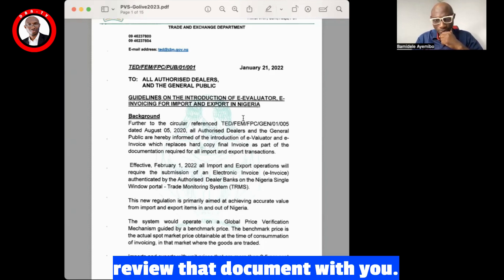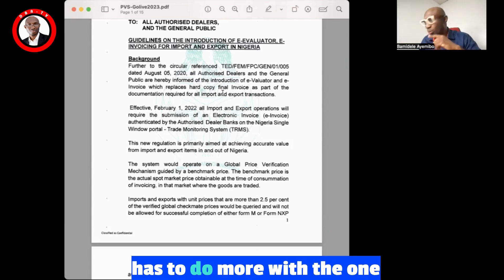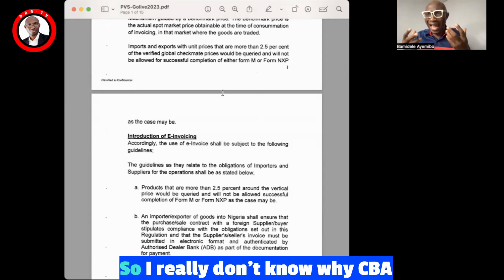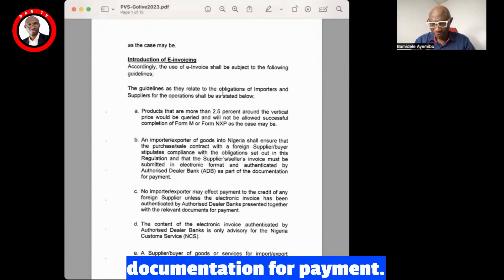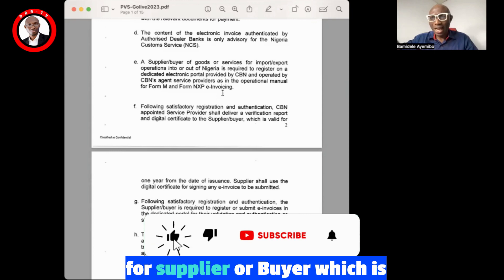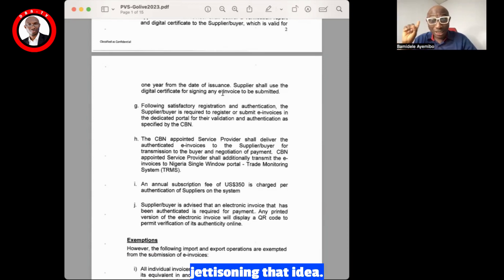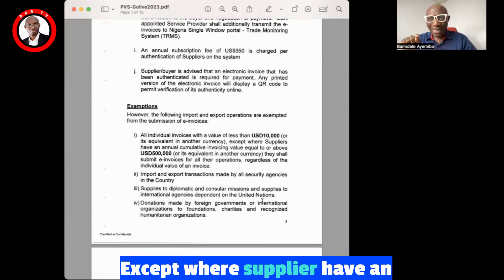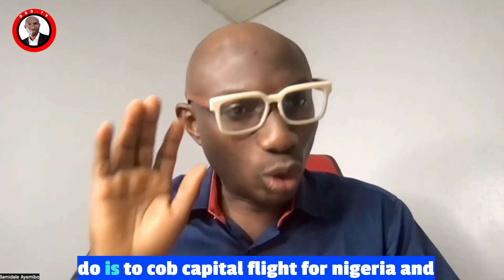Price Verification System: How It All Started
Welcome to our International Trade Hub!  Explore the world of global commerce with our in-depth video lessons. From import/export fundamentals to market strategies, we've got you covered. Stay updated on trade trends, regulations, and success stories.